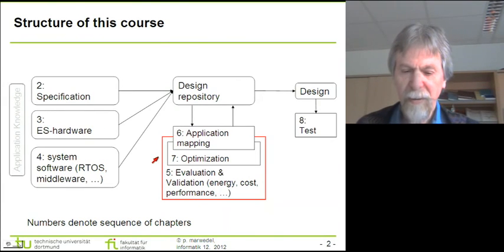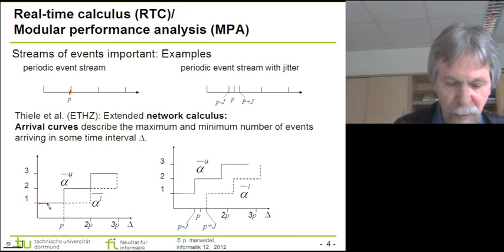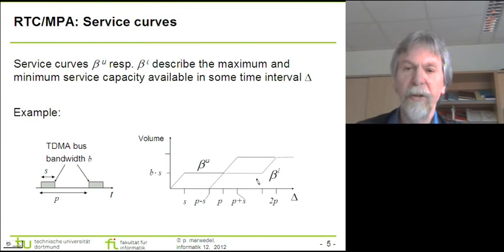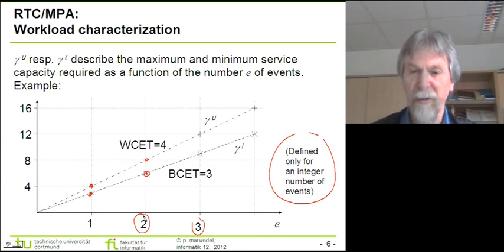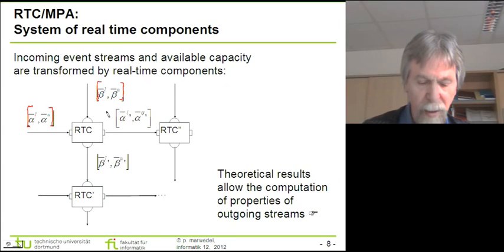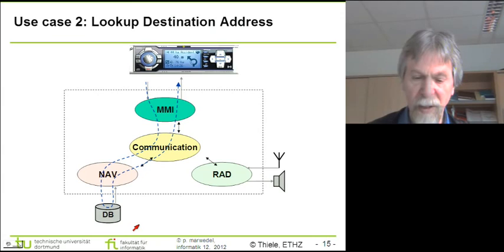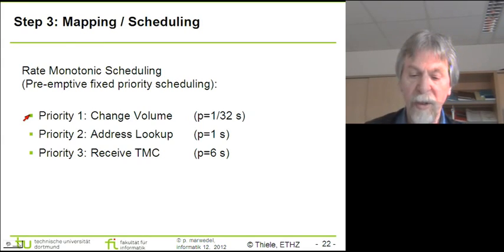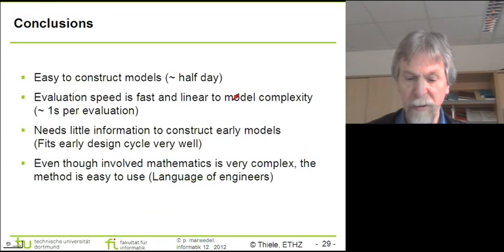CPSF 15.1 - Cyber-Physical System Fundamentals-15.1 (2012-06-26)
Part 1: Evaluation and Validation: Real-Time Calculus and Modular Performance Analysis